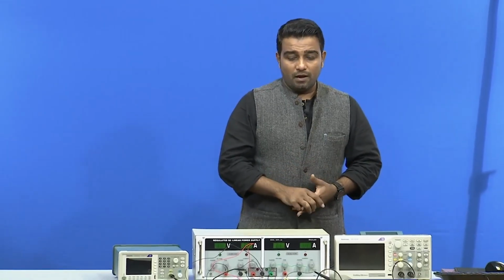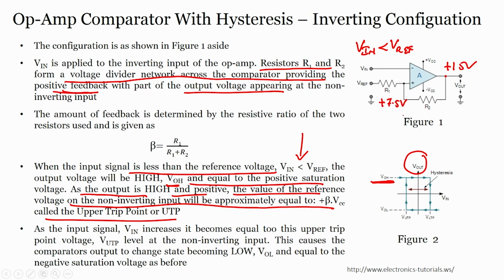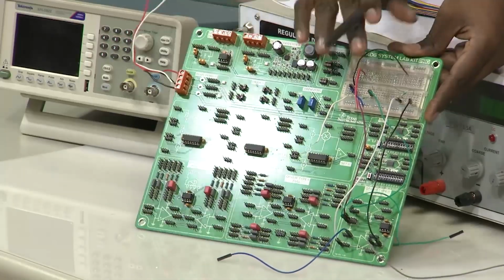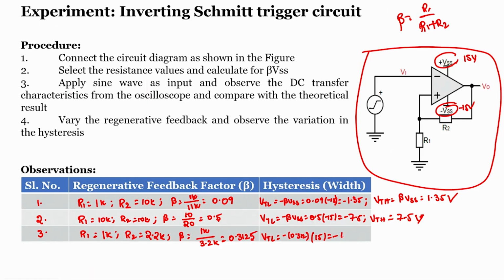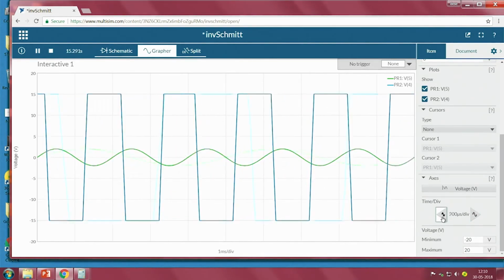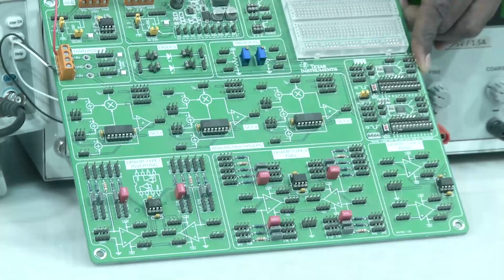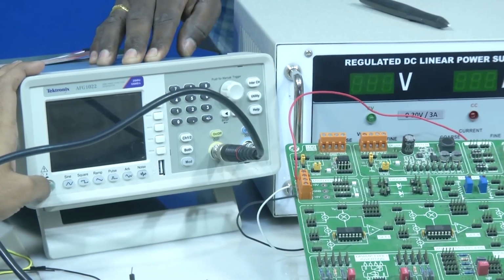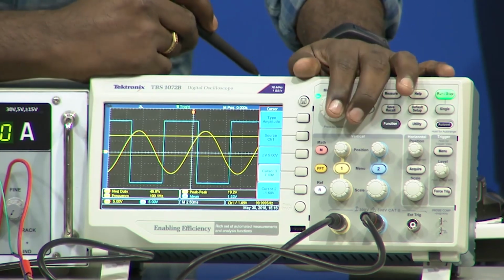Op-amp with Positive Feedback: Inverting Schmitt Trigger